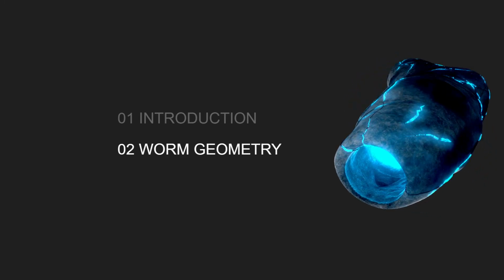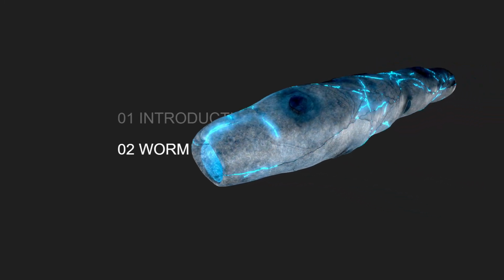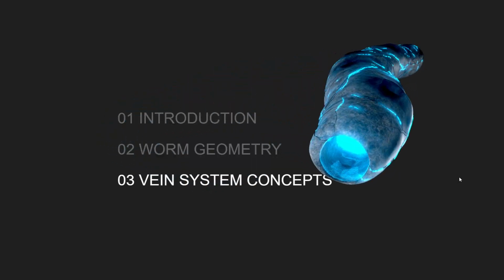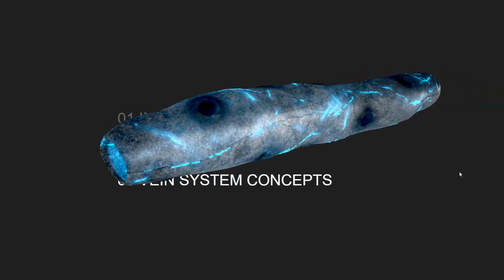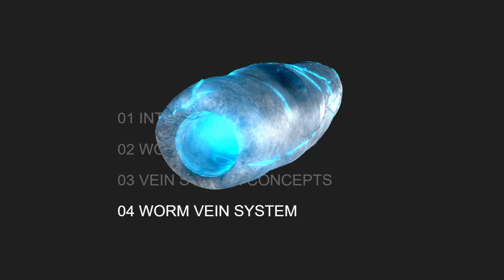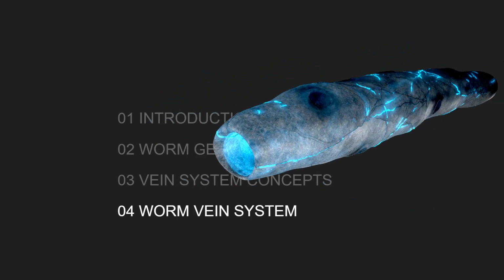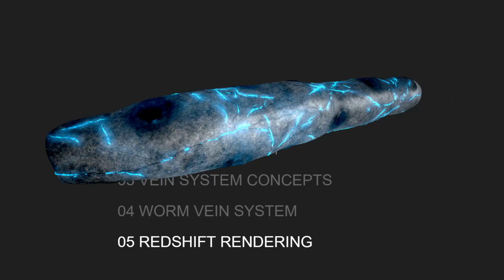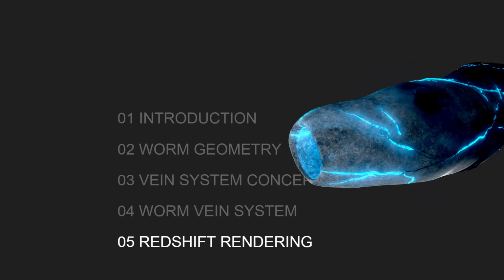01 Magic Worm Introduction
Houdini 20 tutorial: Magic Worm (Introduction)